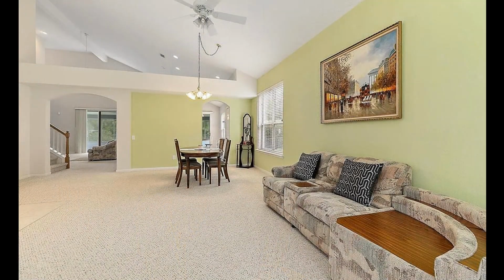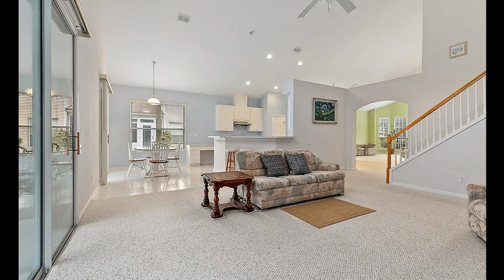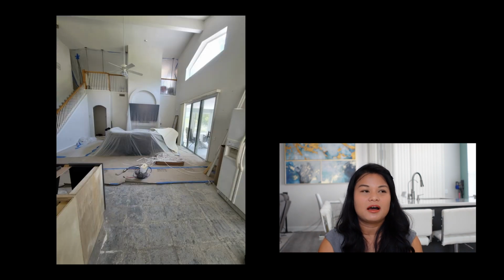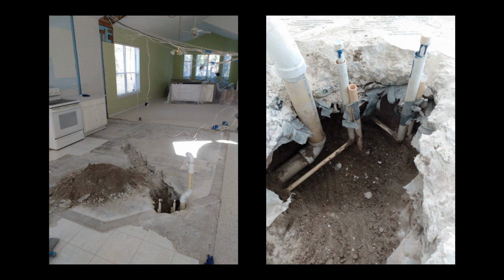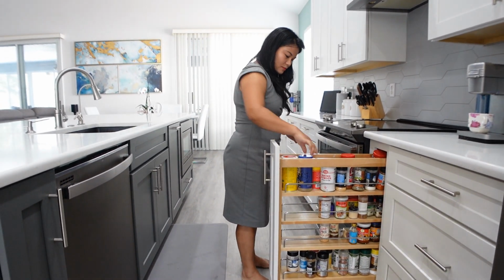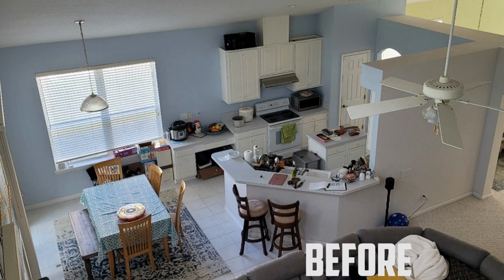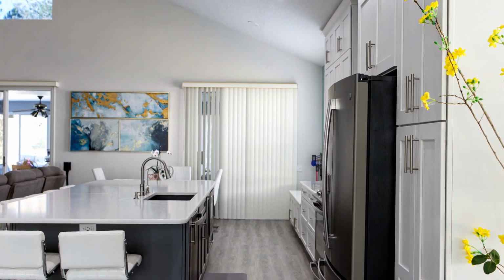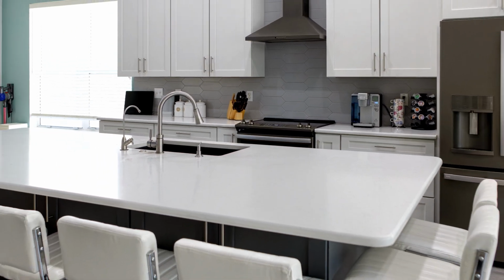We Ripped it All Out!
Complete Kitchen Remodel

Replacing kitchen cabinets? Installing up-to-date countertops? Upgrading appliances? Renovating the entire kitchen from plumbing fixtures to flooring?

We’ll Help You LOVE Your Kitchen!

From the Ground Up.. New Ceramic Flooring, or Kitchen Crown Molding, we can move structural walls and replace appliances we do it all.